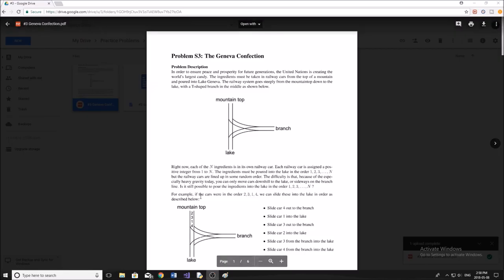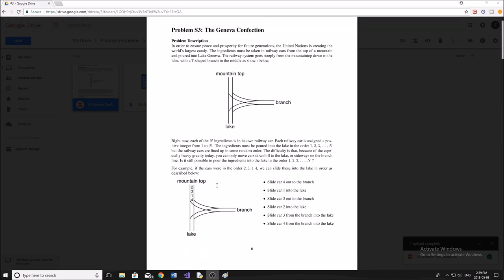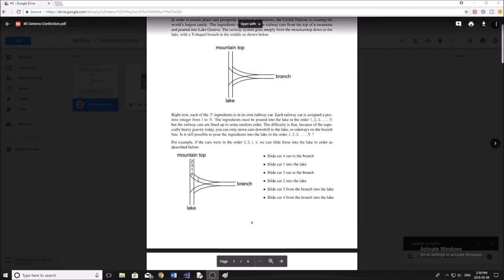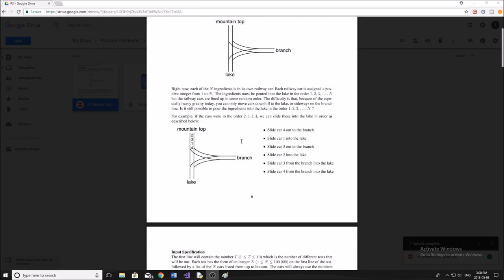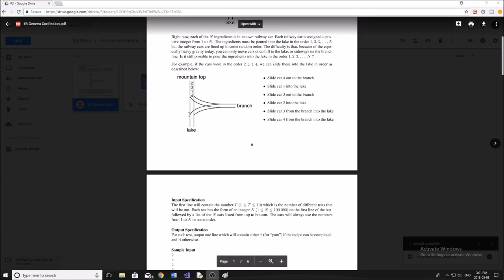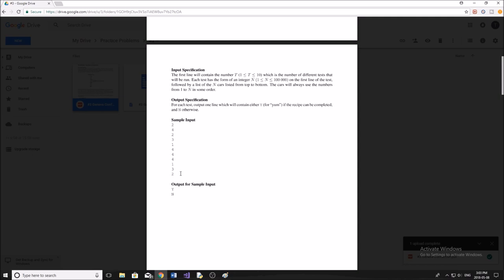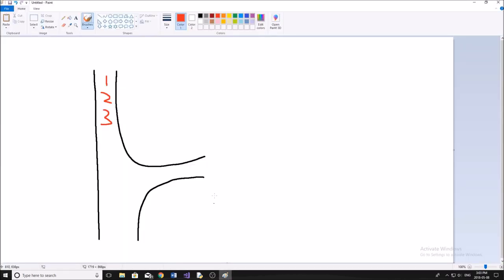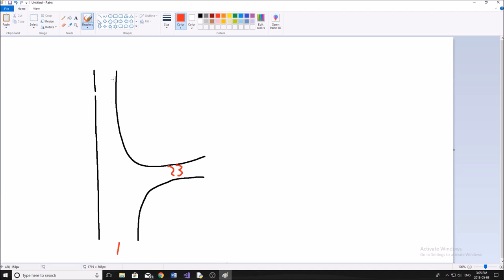Programming Problem #3 - Geneva Confection (Intermidiate)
Programming Problems & Solutions #3!

Welcome back to another weekly programming problem. For today's problem I have chosen to pick something from the university of Waterloo website. I really enjoyed this problem when I came across it and I found it very interesting and good practice! It allows you to use critical thinking to first start to understand the problem before you attempt a solution which is very important as we move into more difficult problems.

Bitcoin: 1PbkAYLFaJBgjbKn2ptGyBz65xWN8hJgBU
Ethereum: 0xdd42dbbdba60f7163fc7a840e189474b6e8bfcad
Ripple: rD4arM9CVjQWqi8f1kxdpCgkCgEkqBgtud